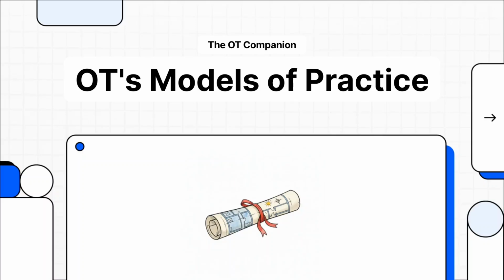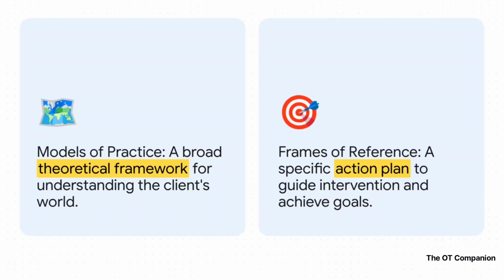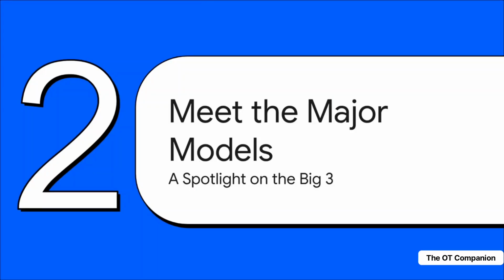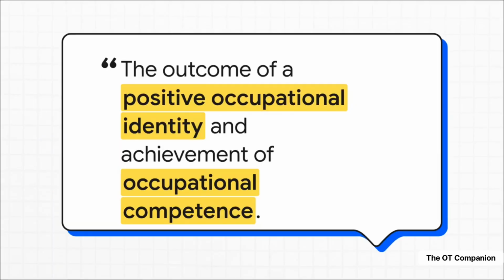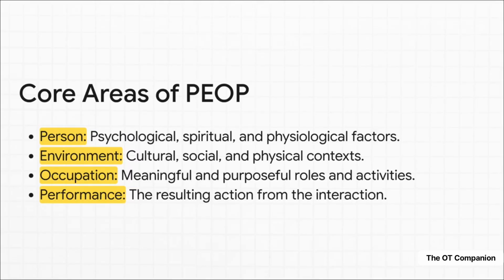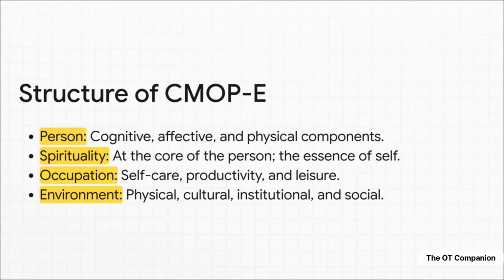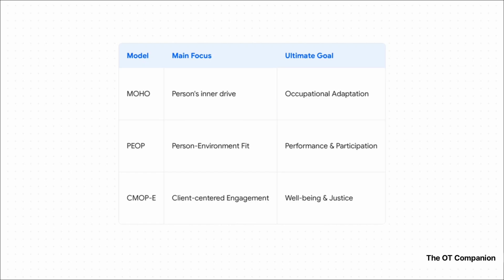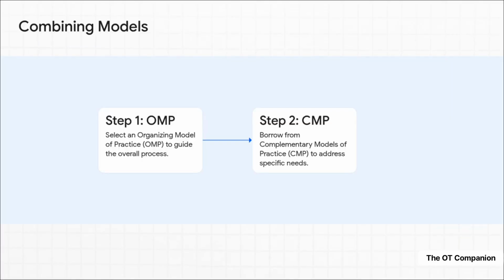Major Models of Practice in OT Explained: MOHO, PEOP, CMOP-E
Dive deep into the major Models of Practice (MOPs) that guide occupational therapy assessment and intervention. This educational guide breaks down the core concepts of the three most widely used occupation-focused models: MOHO, CMOP-E, and PEOP. Learn how the Model of Human Occupation (MOHO) uses volition, habituation, and performance to achieve occupational adaptation. Understand the Canadian Model of Occupational Performance and Engagement (CMOP-E) and its focus on the dynamic interaction between the person (with spirituality at the core), environment, and occupation. Finally, explore how the Person-Environment-Occupation-Performance (PEOP) model identifies resources and barriers to optimize participation. We explain why OTs use these frameworks—to provide structure, promote theory-based reasoning, and ensure client-centered, holistic care. Essential viewing for OT students preparing for the NBCOT® exam and practicing therapists seeking to strengthen their theoretical foundations.